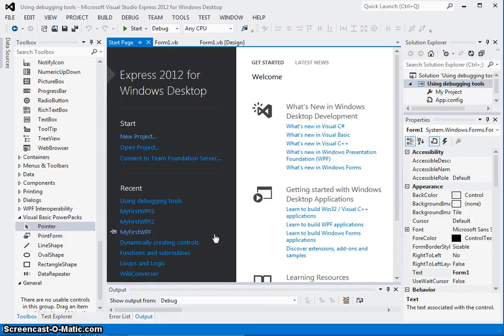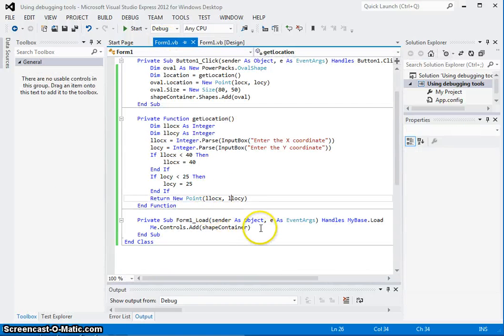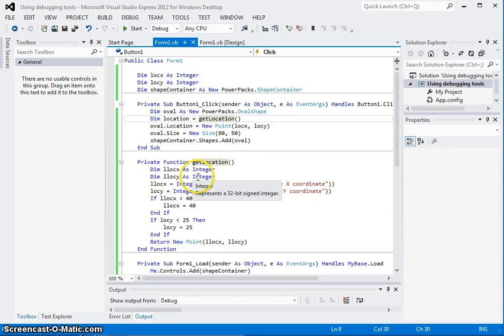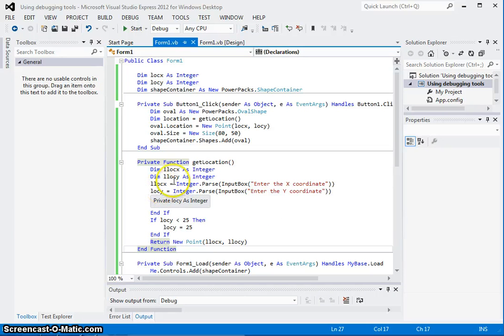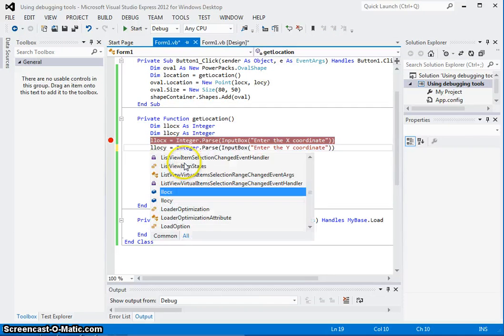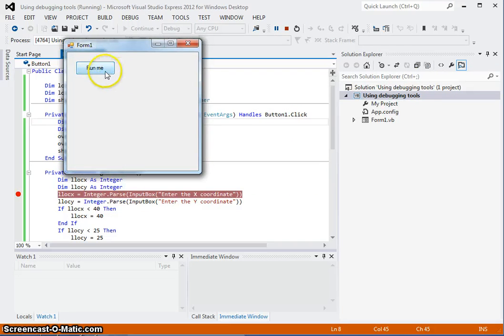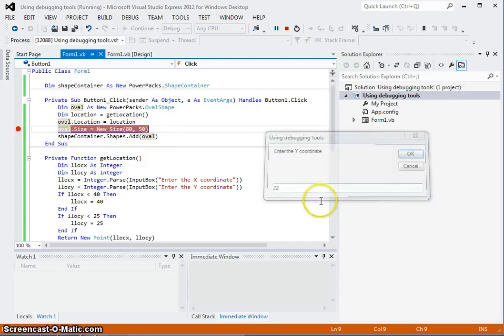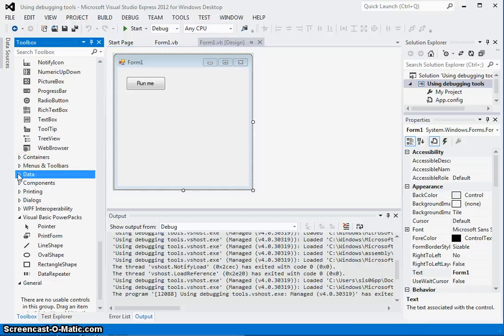11 Shapes and debugging and scope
A look at the Oval shape available through PowerPacks, and a look at why you ought not to mix 'global' (wide scope, in this case form level fields) and local variables, especially if you are going to give them similar names. Oh, and some use of the debugging tools too